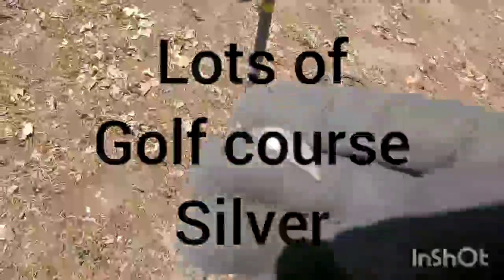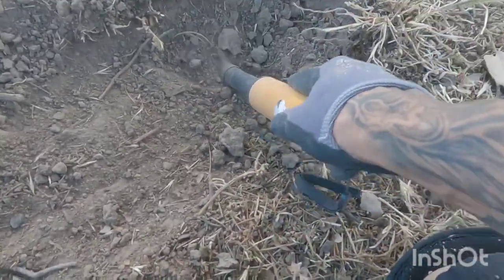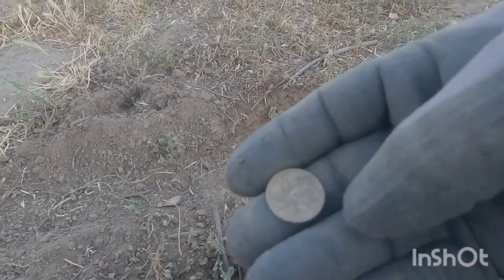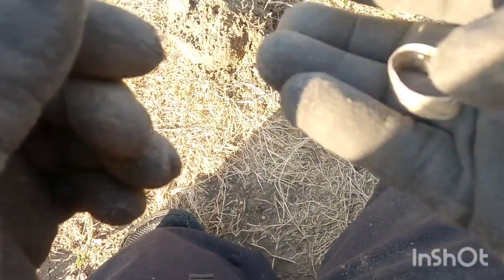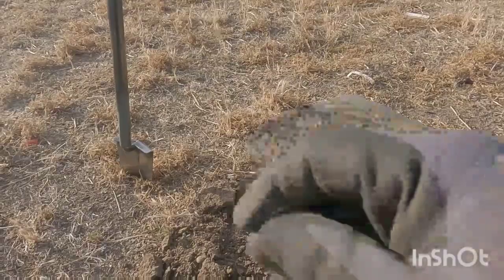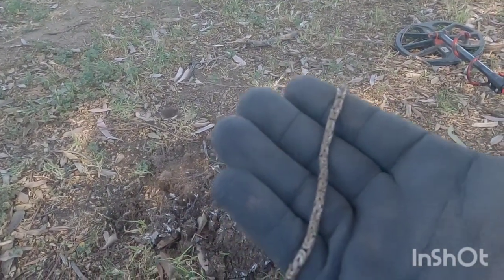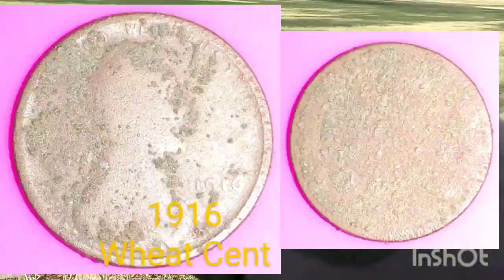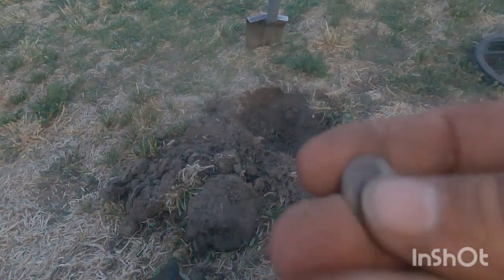Episode #31 (Equinox 800 Lots of Golf course silver)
spent some time searching around an old golf course to see if I could find some old silver coins or maybe some jewelry ended up finding lots of good and old silver coins.